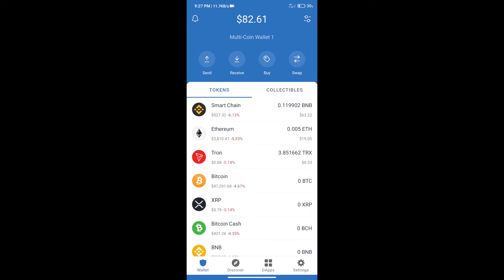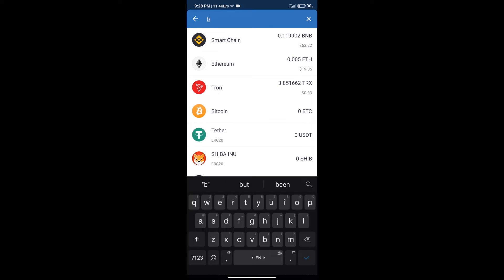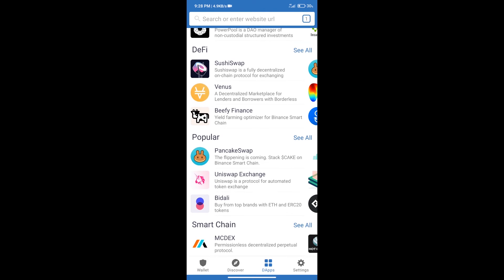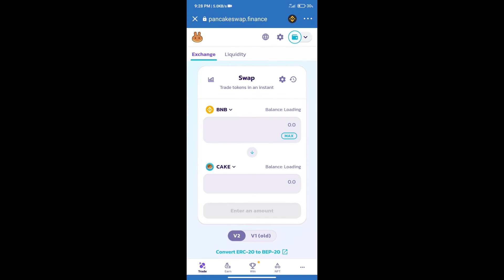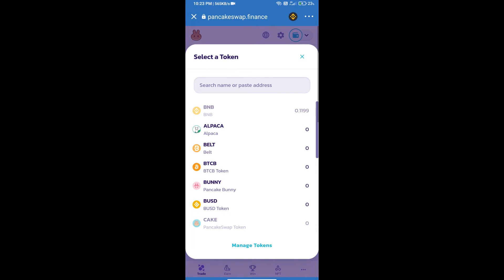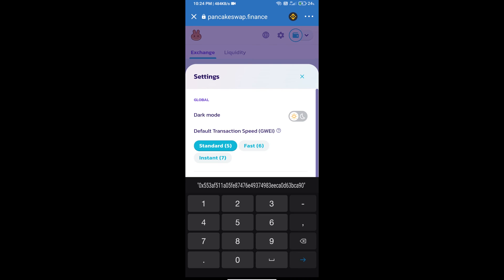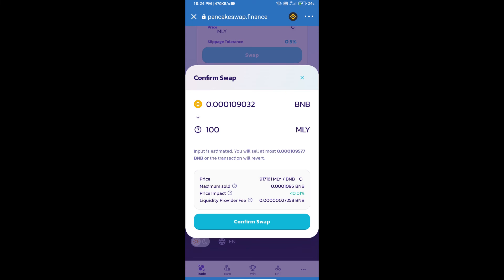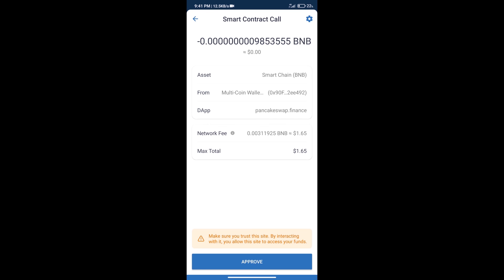How to Buy Meta Land Yield Token (MLY) Using PancakeSwap On Trust Wallet OR MetaMask Wallet